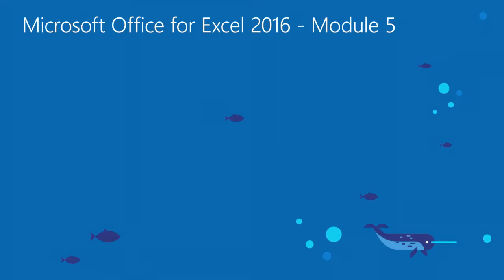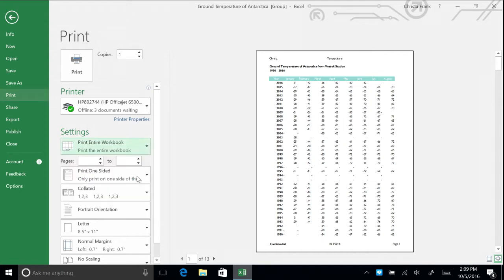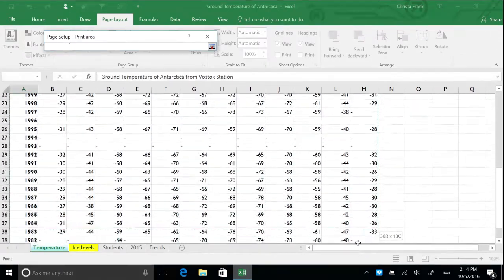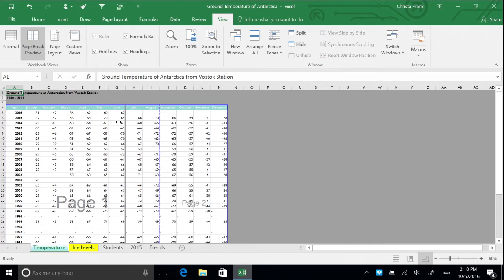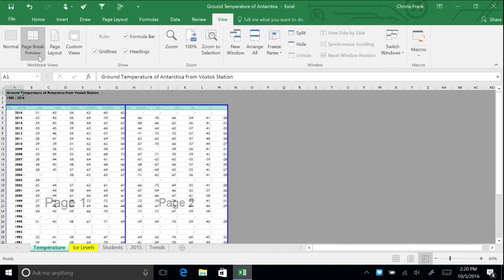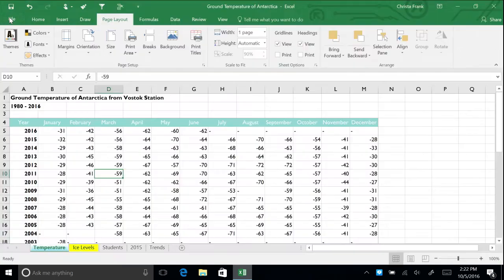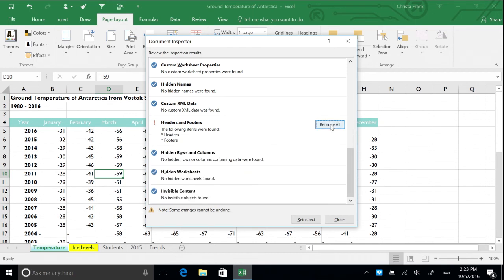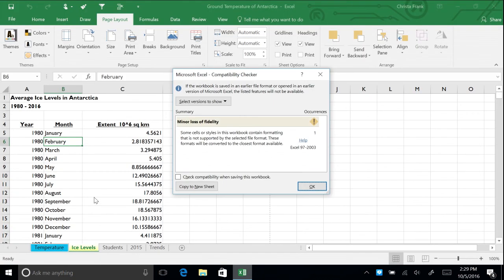Microsoft Excel 2016 - Module 5: Configure Worksheets and Workbooks for Distribution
This module explains how to Configure Worksheets and Workbooks for Distribution .  Microsoft Excel has given a solid foundation in working with this package. In this course, you will learn about some of the more advanced features of Excel, including pivot tables, data validation and advanced formulas.